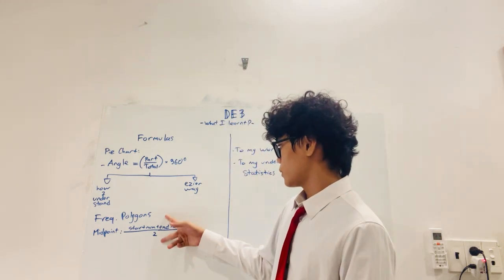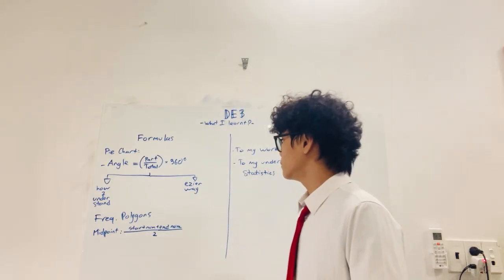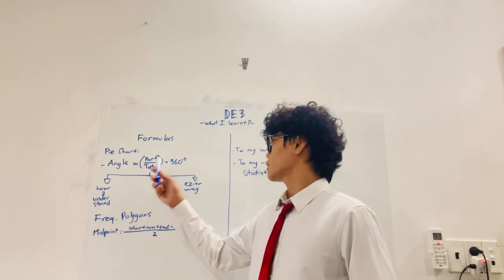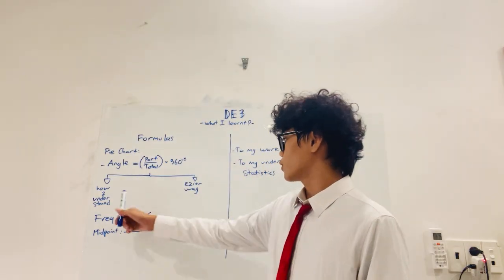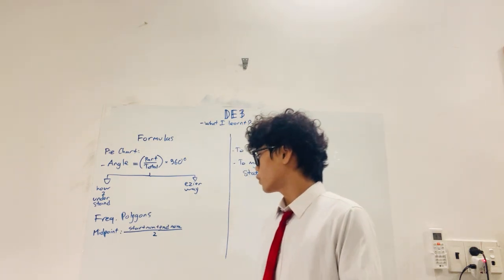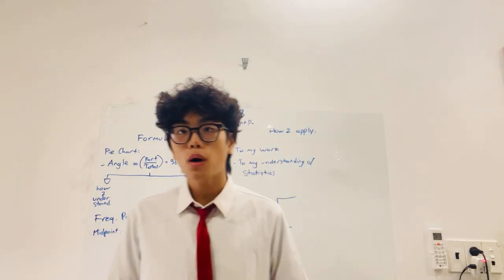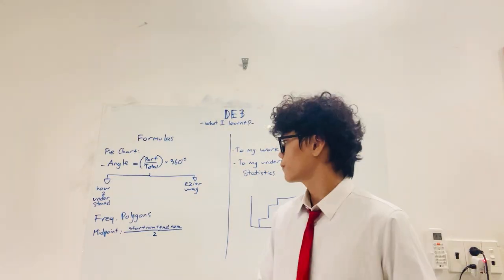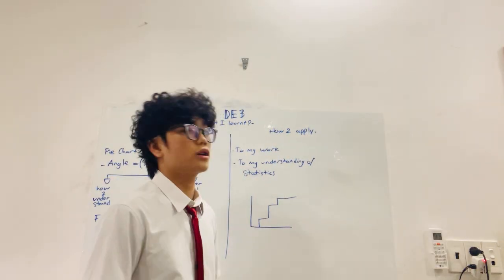DE3: What i learned for the DE3